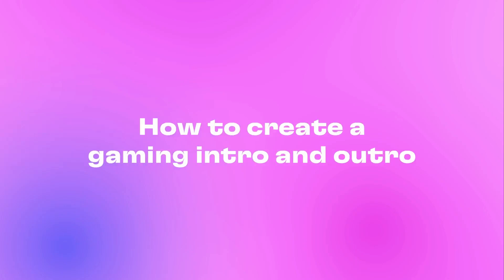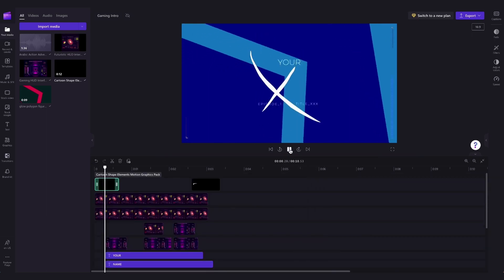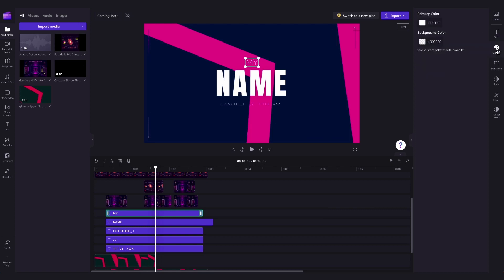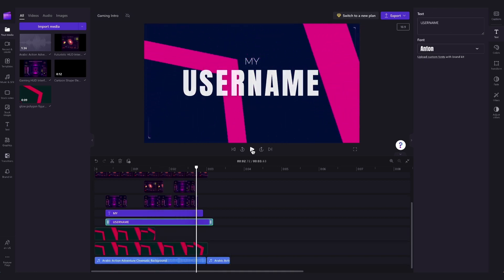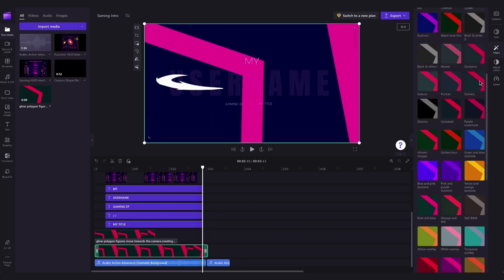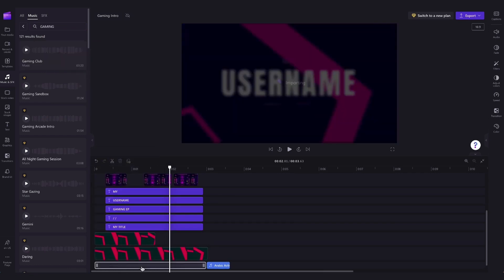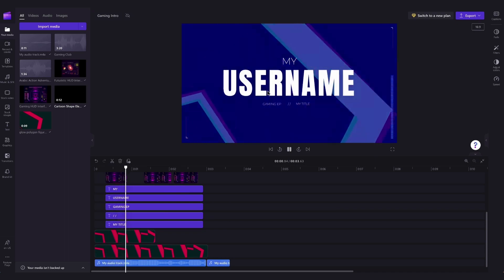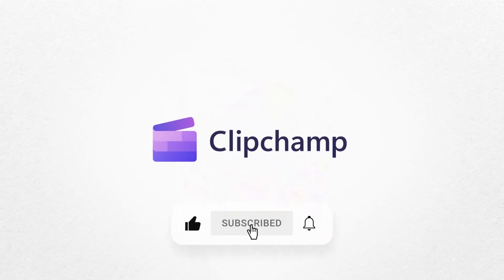Level up your gaming videos with an intro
In this quick tutorial, you'll learn how to customise our pre-made gaming intro video template by using a remixable link! So, feel free to try it for yourself through the links above ☝️

00:00 Intro
00:08 How to find the link
00:15 How to access the gaming template
00:30 How customise the text
01:15 How to edit the graphics
01:45 How to change the audio
02:25 How to export your video
02:35 Outro

Use this link to start video editing using the best free editing software